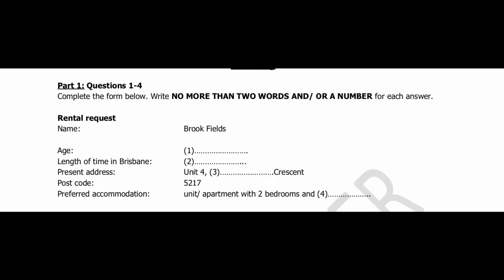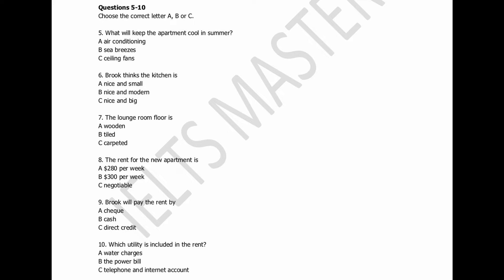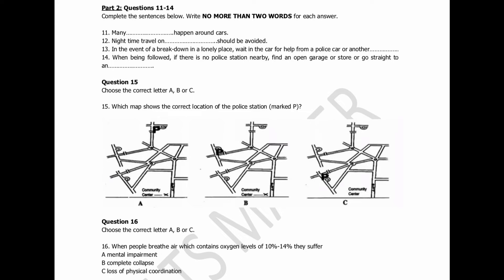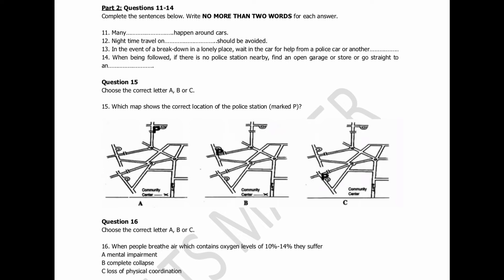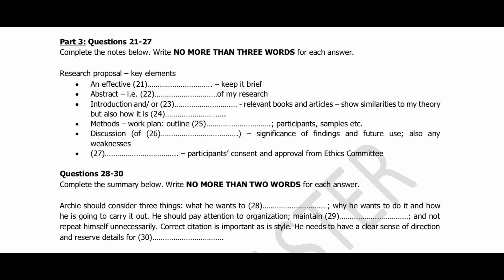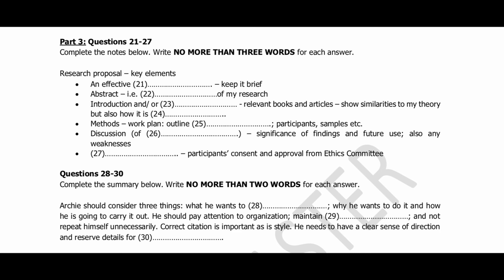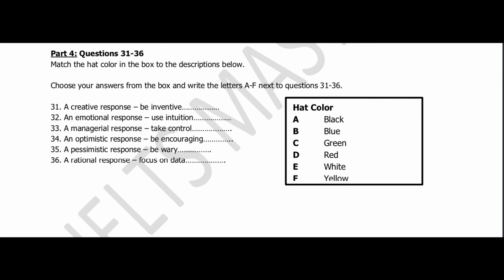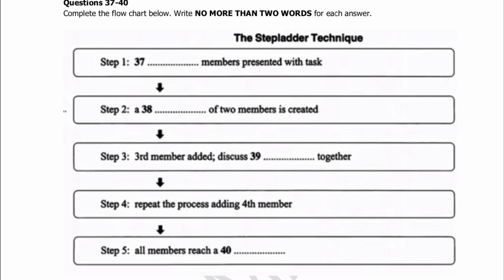RENTAL REQUEST | #2023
RENTAL REQUEST | IELTS LISTENING
TOXIC GASES
RESEARCH PROPOSAL - KEY ELEMENTS
THE STEPLADDER TECHNIQUE

Welcome to our IELTS YouTube channel! We are dedicated to providing high-quality and informative resources to help you succeed in the International English Language Testing System (IELTS) exam. Our channel is designed to help you master the four sections of the exam: listening, reading, writing and speaking. You can expect to find a variety of content such as:

Tips and strategies for each section of the test
Practice exercises and mock tests
Study materials and resources
Test-taking strategies
Exam-day advice
Our channel is suitable for people of all skill levels, whether you're just starting your IELTS journey or looking to improve your score. Our experienced instructors will guide you through the test format, and provide you with the knowledge and skills you need to achieve your goals. We understand that taking the IELTS exam can be challenging, so our goal is to make the process as smooth and stress-free as possible.